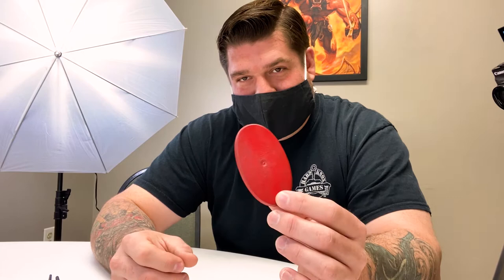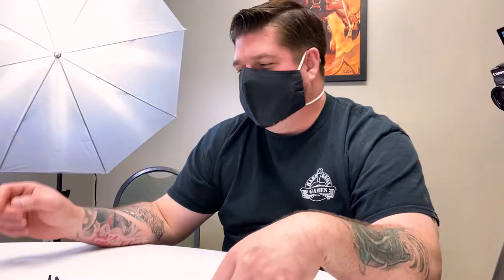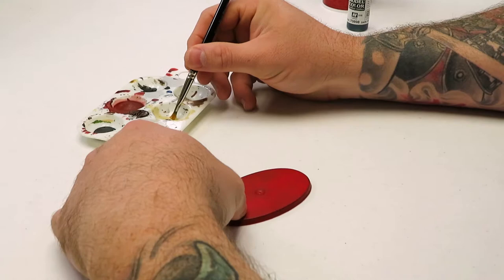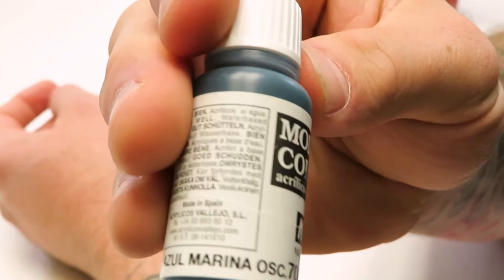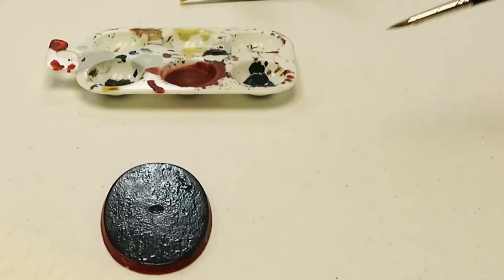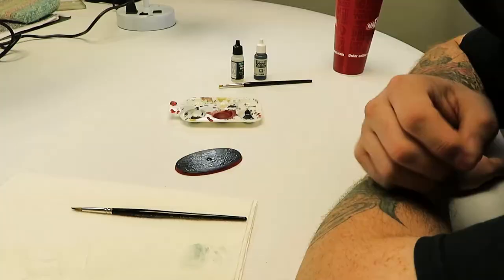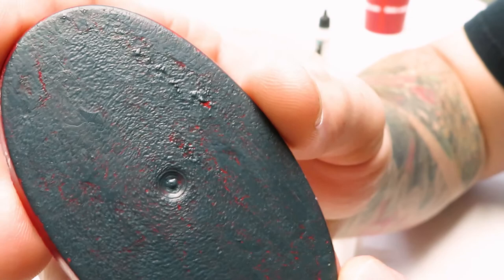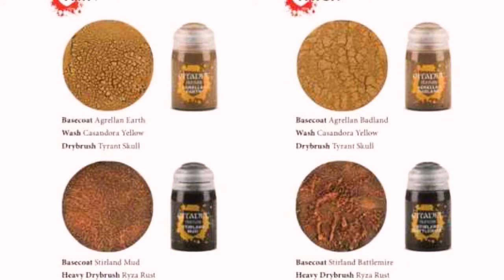Vallejo Crackle Effect Medium - Mediocre Painting with Wayne - How to use crackle medium w/ acrylics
Vallejo crackle effect medium works great for scale model bases and small, subtle texturing on scale models.  This demonstration on a base shows you exactly how to use it, and Wayne also discusses some other great crackle effect products.